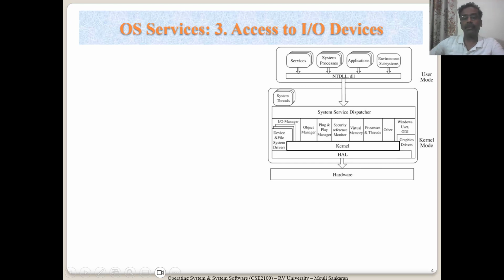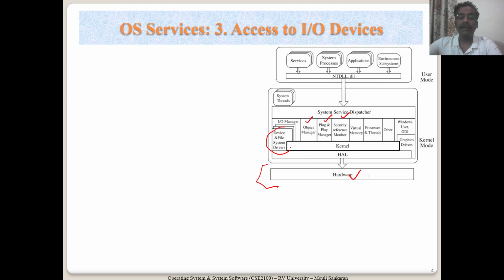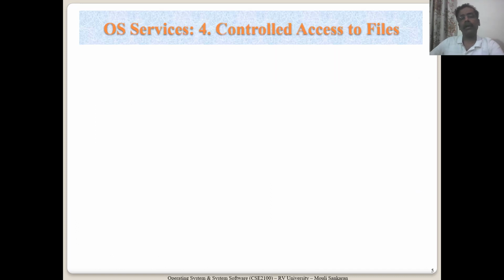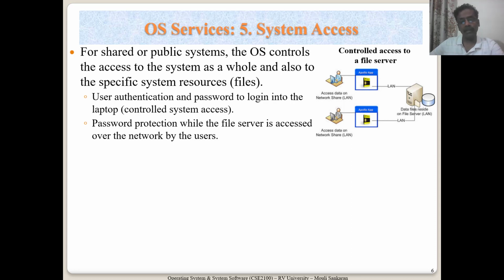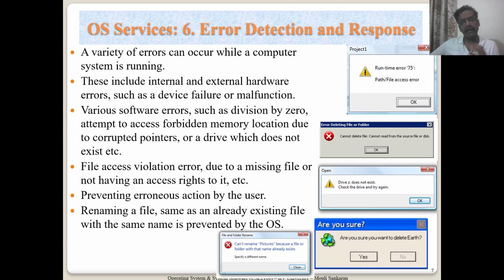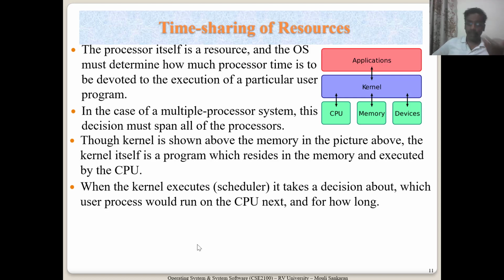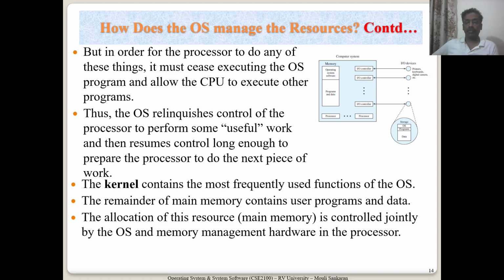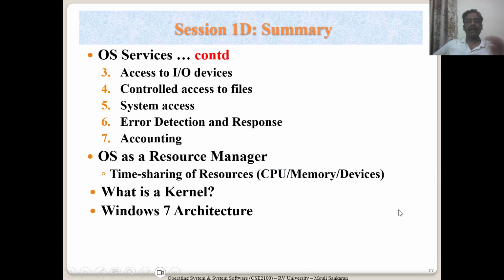Session 1D - Operating Systems & Systems Software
OS Services
Controlled access
I/O Access
Accounting
Error mechanisms